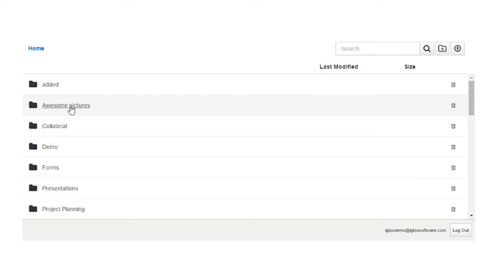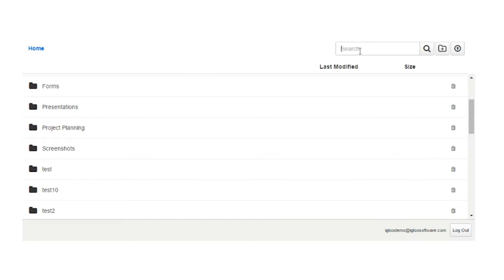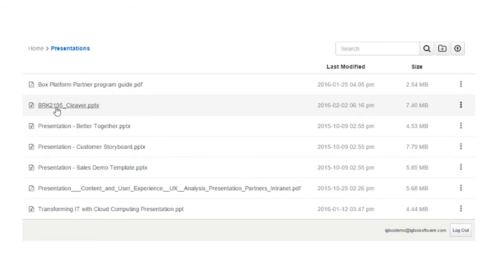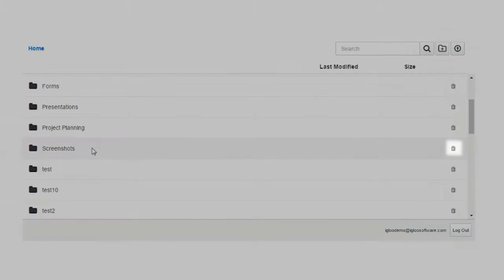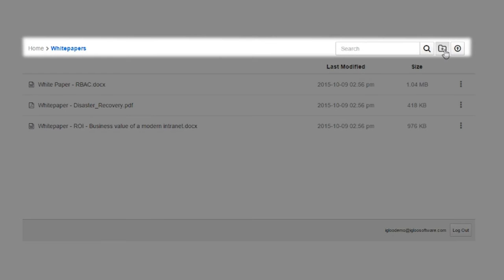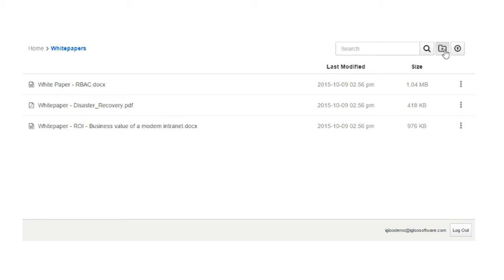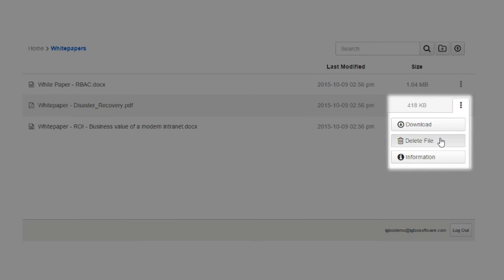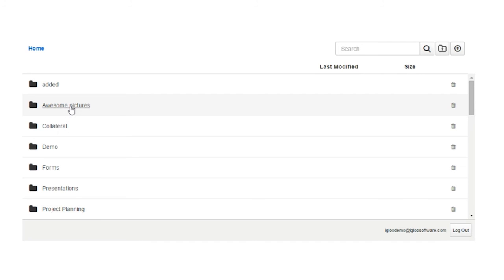Igloo Office 365 Integration - Sites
Learn how to manage files in Office 365 Sites and SharePoint Online, directly from your Igloo community.